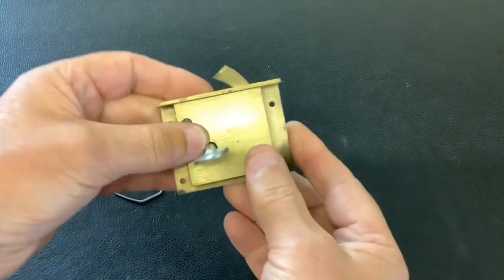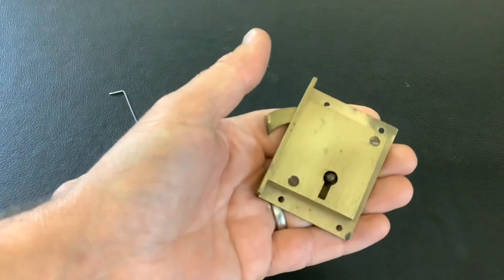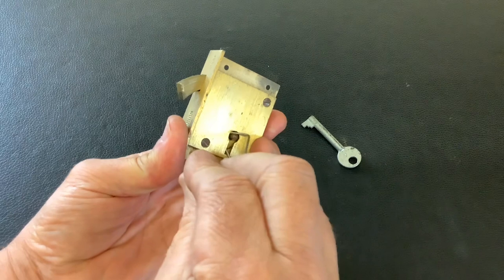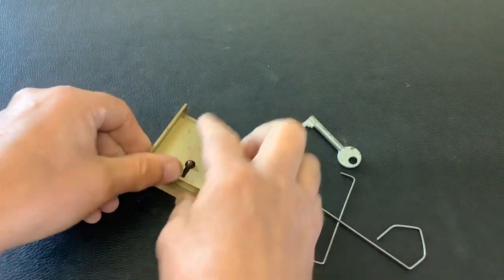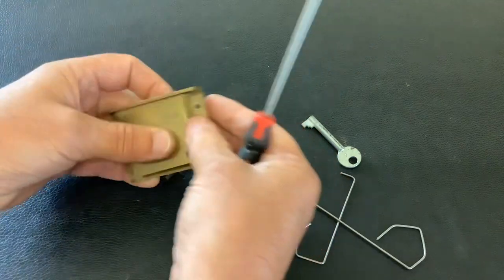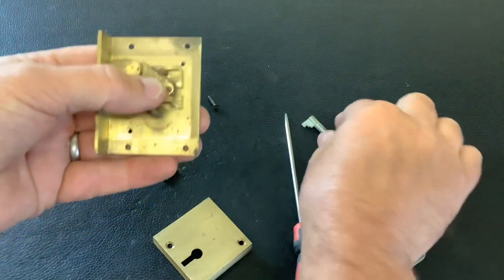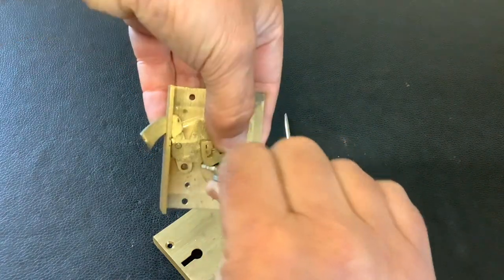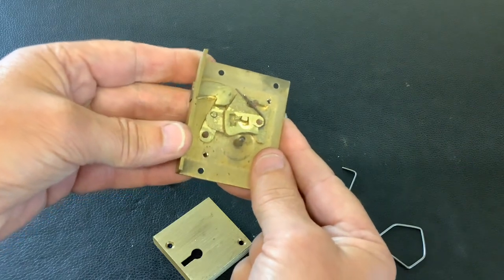789. Picking open furniture cabinet cupboard desk lever lock with hook bolt mechanism using 2 wires